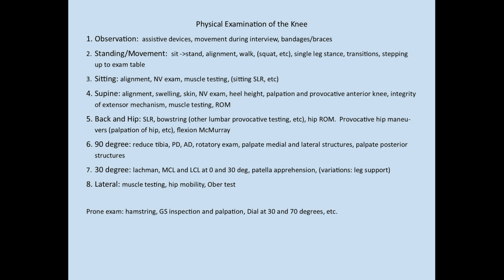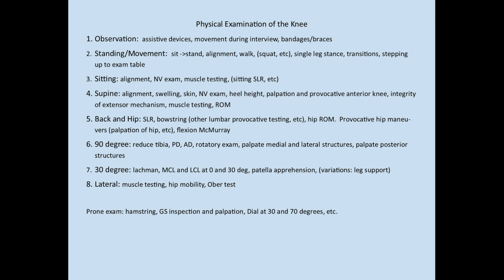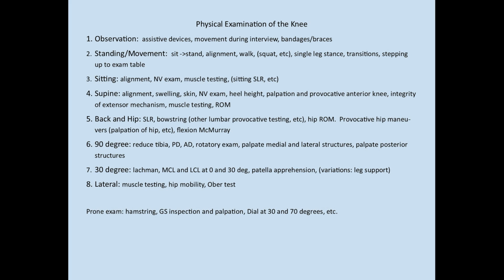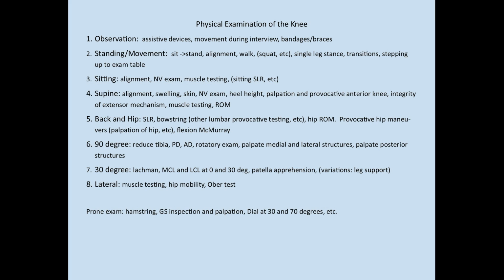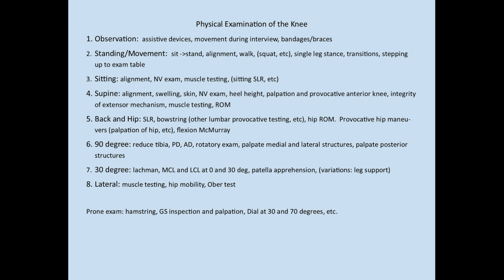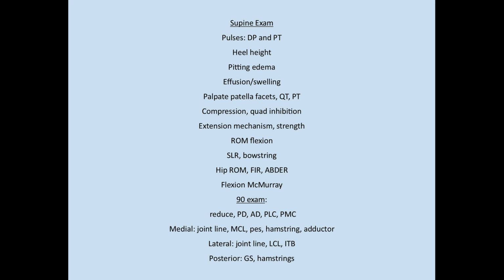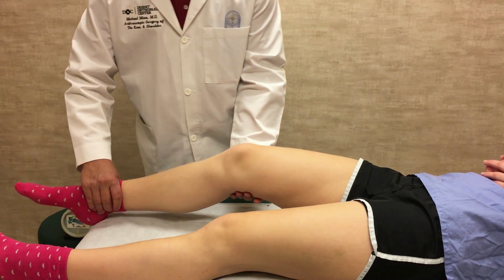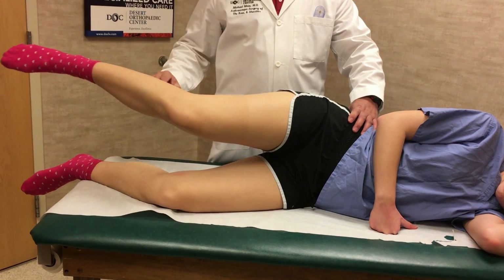Miao Knee PE 2019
This is an educational video demonstrating my physical examination of the knee that I've used for 21 years.  It is intended as training aid for health professional students including medical students, physician assistant students, primary care and Orthopaedic surgery residents and Sports Medicine Fellows.